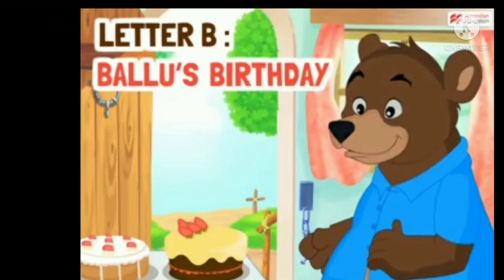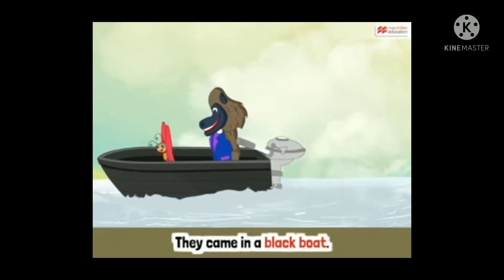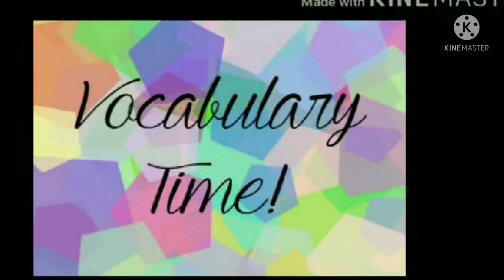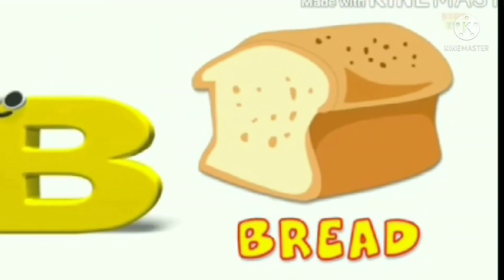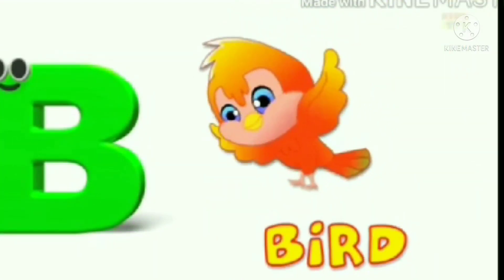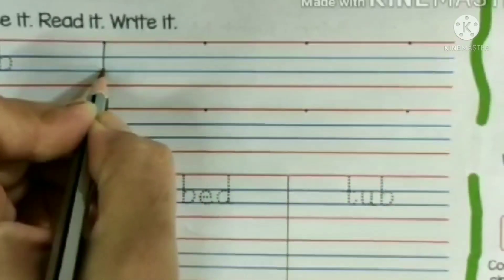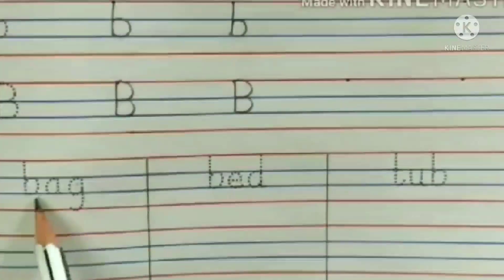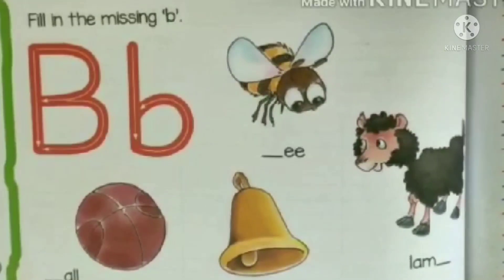B b letter